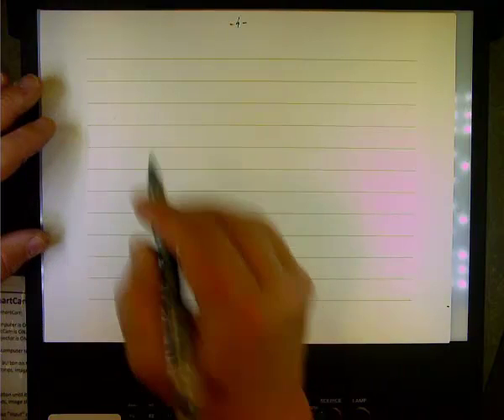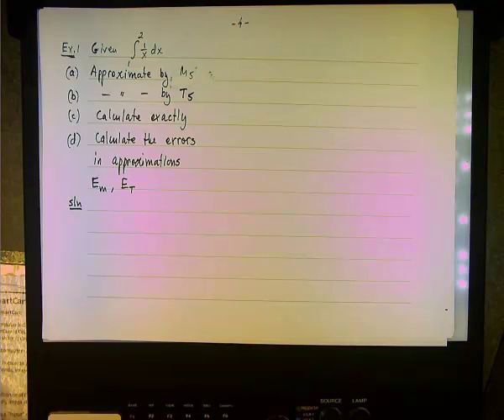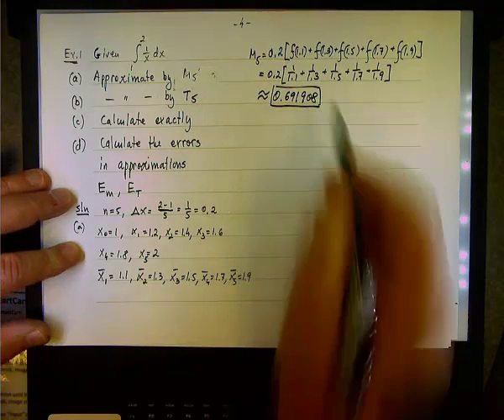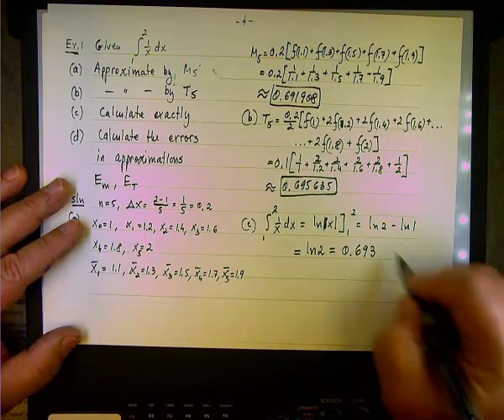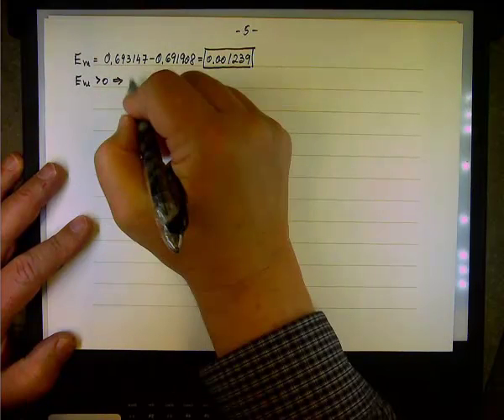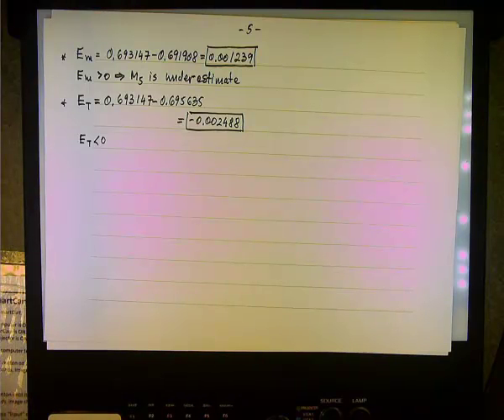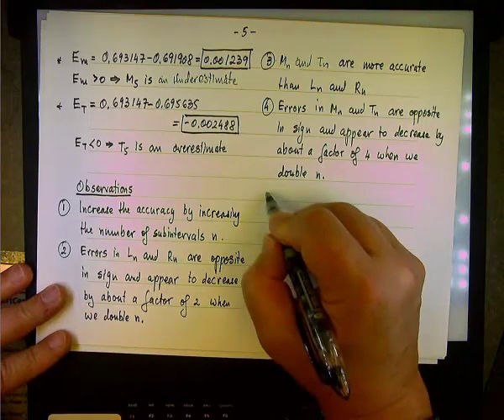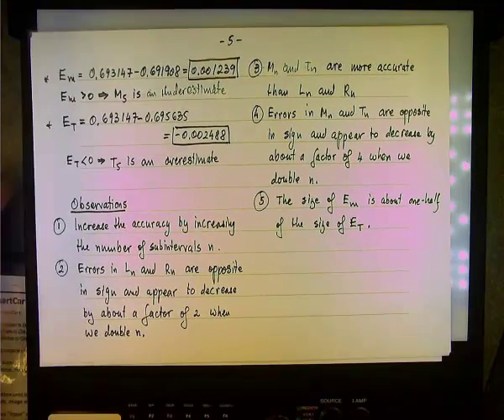Midpoint and Trapezoid Rules - Ex. 1. W2012.mp4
Calculus 2; Integration Techniques; Approximate Integration; Midpoint; Trapezoidal Rule